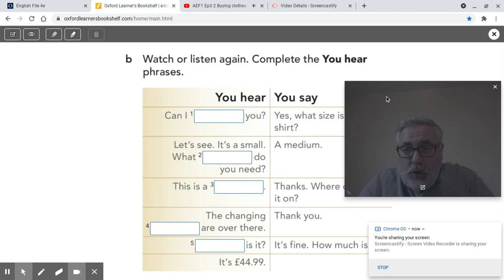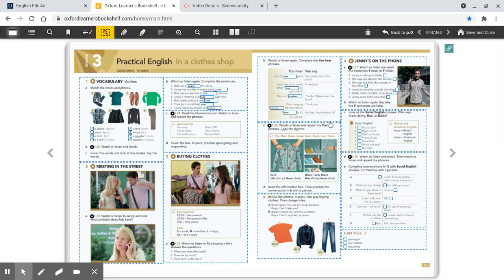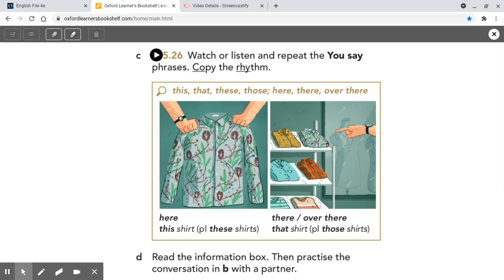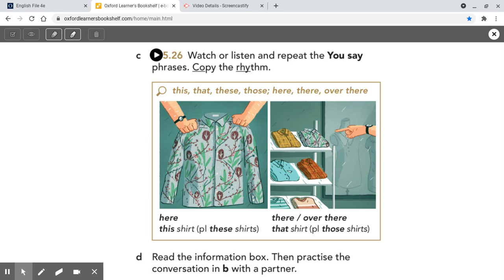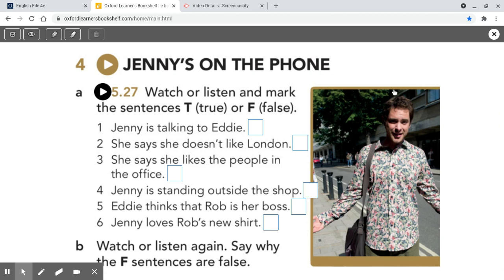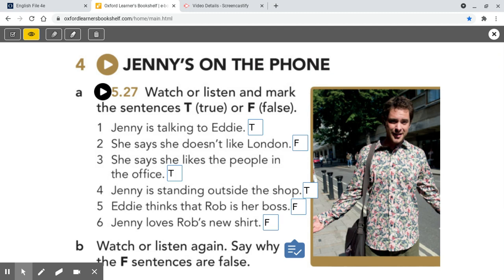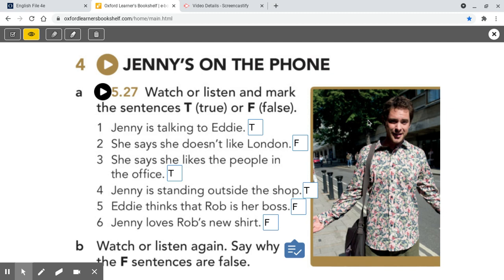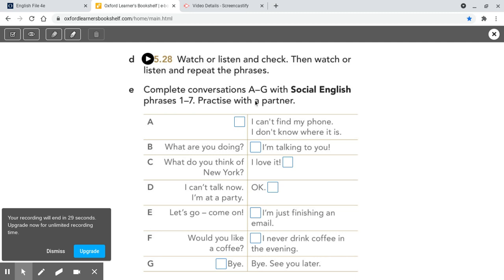e2 week 3 lesson 2 part 2 final part